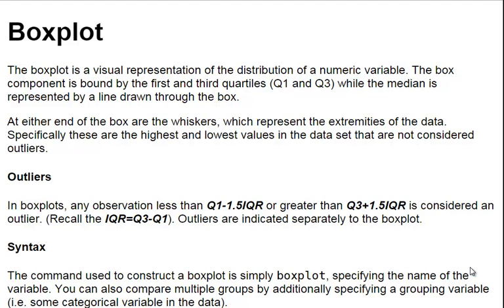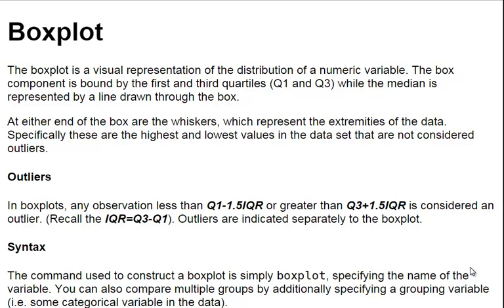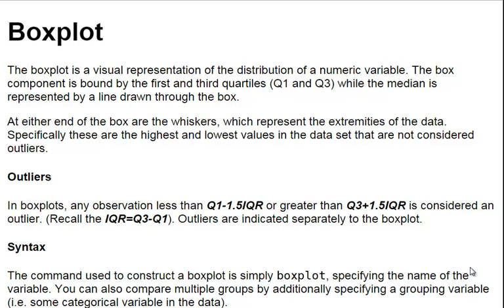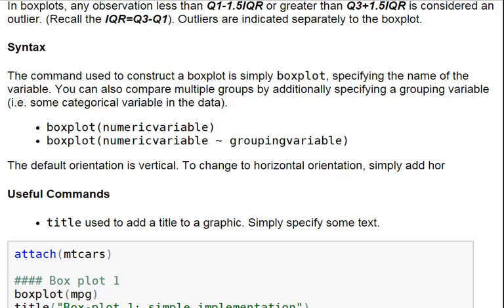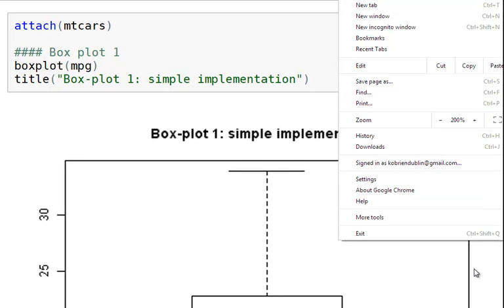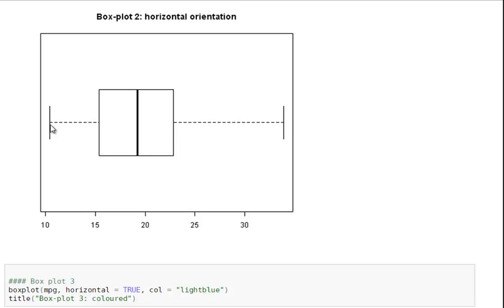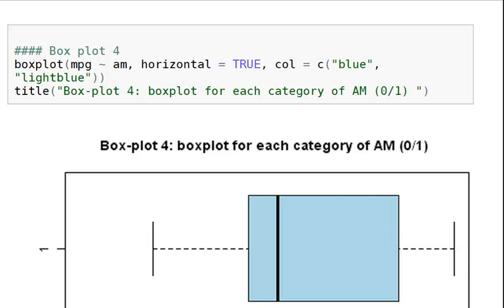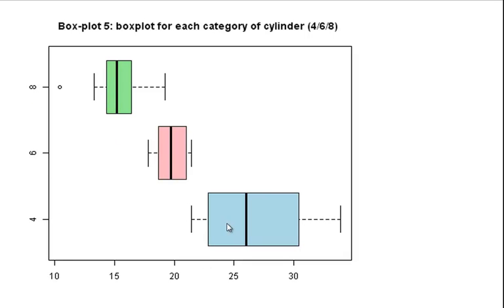Boxplots | R Programming for Beginners